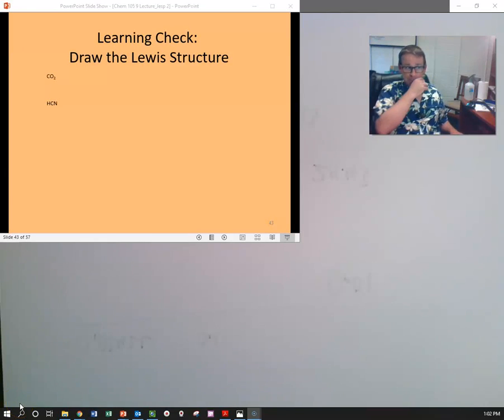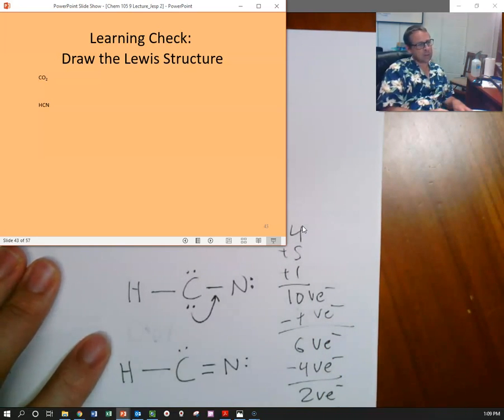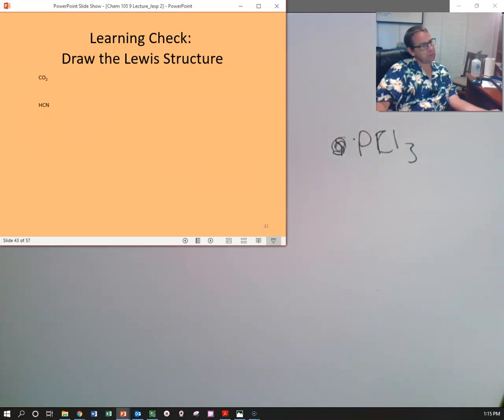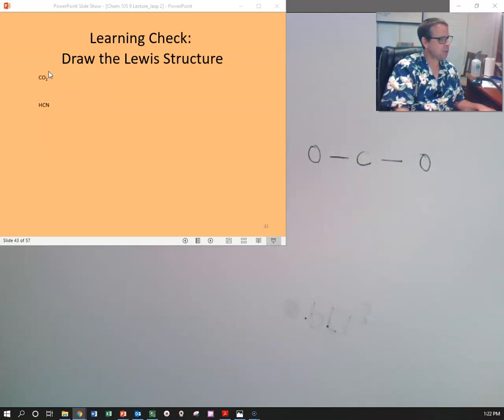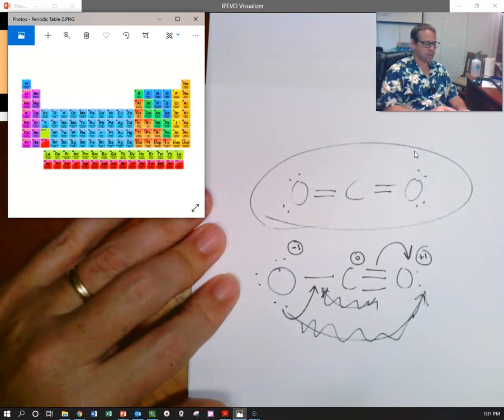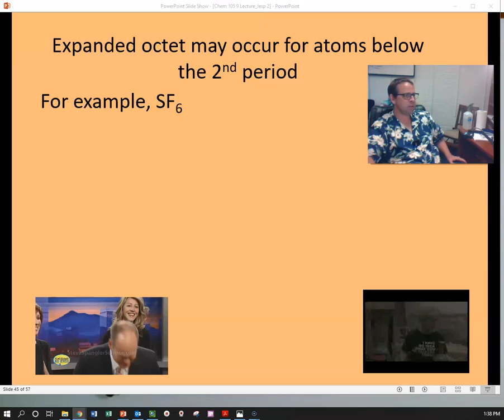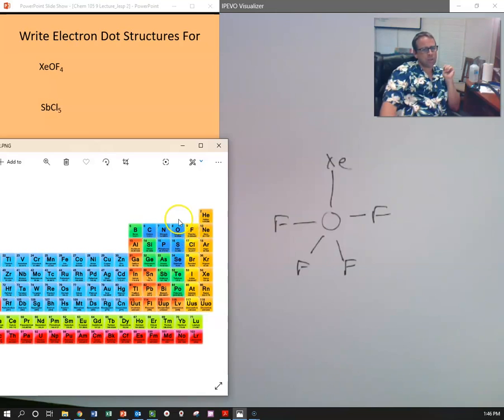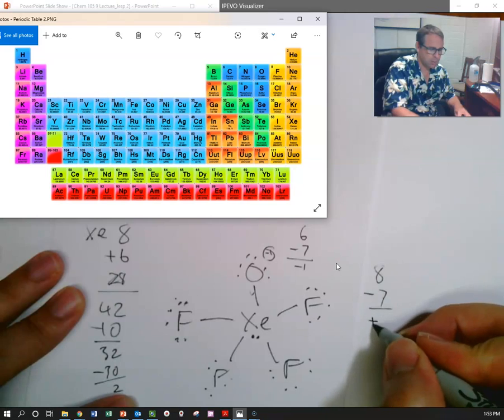Chem 105 Sec 2 Ch 9 4-6-2020